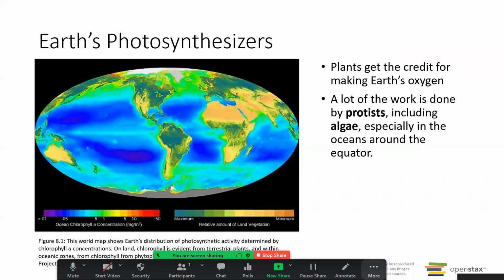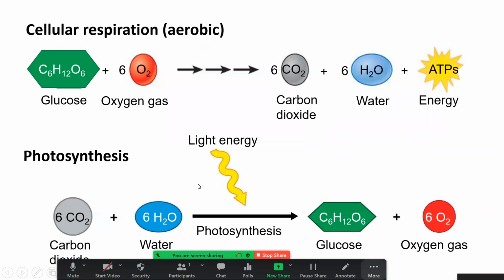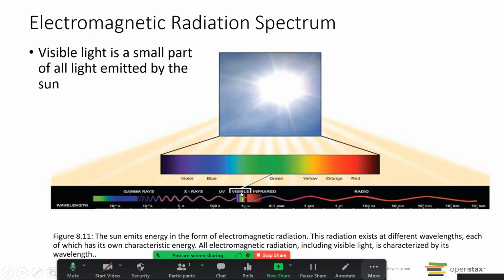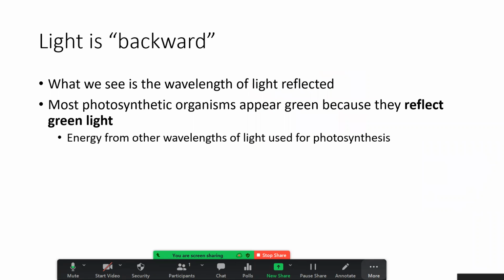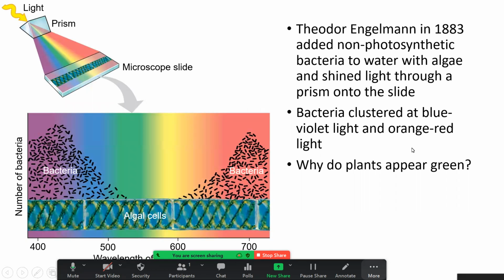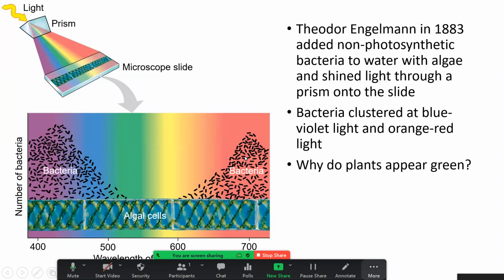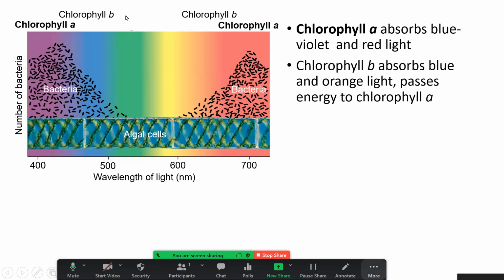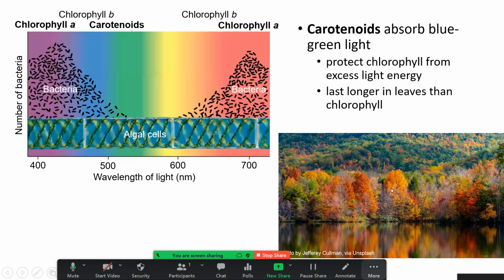Photosynthesis Part 1, Light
Prof. Gould explains what visible light is and which parts of visible light are used by photosynthetic organisms.